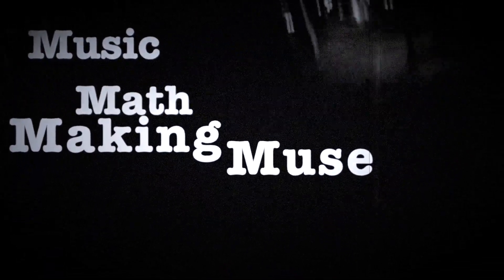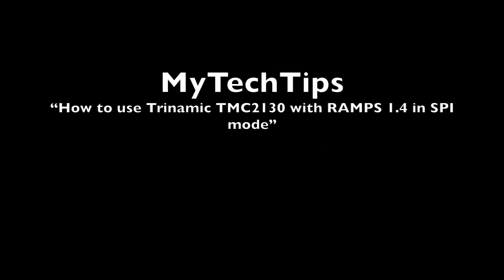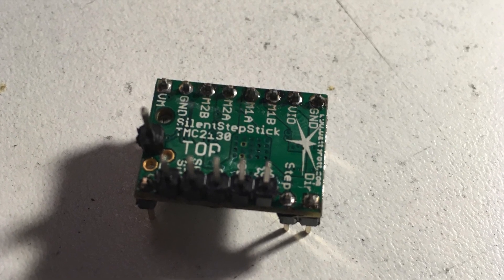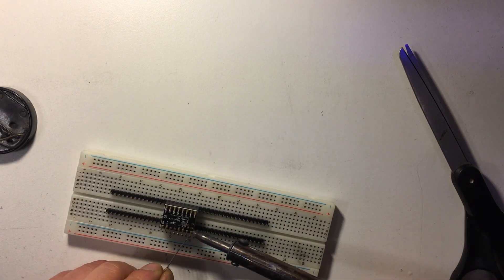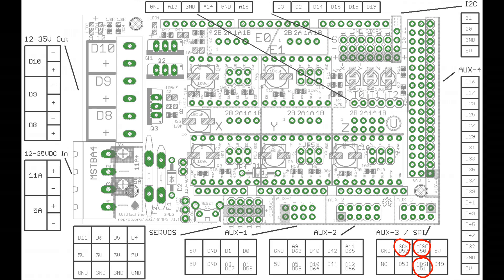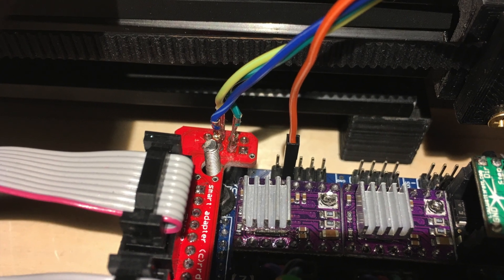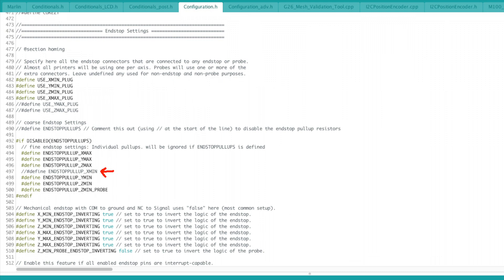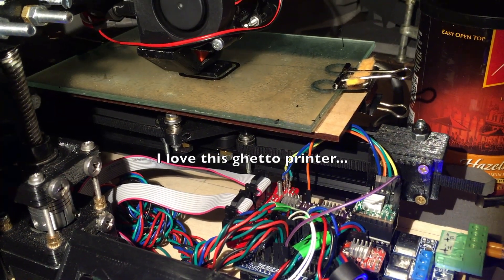5mdd - TMC2130 & RAMPS with LCD and SD reader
5 minute data dump covering how to run a Trinamic TMC2130 stepper driver in your 3d printer’s standard RAMPS setup, along with an LCD and SD card reader. I am covering the specific user-case of my Frankenstein home-brew printer, but most of the info is applicable across the board.

This is not a comprehensive guide, but rather how I went about solving the probelm of getting the lCD and SD card reader to work properly with the TMC2130 sss in spi mode. (Warning: for Chinese clone board users: they are set up for standalone operation, so you will have to take additional steps... see the ‘MyTechTips’ video below for details).

Here are some other helpful links to users who have posted similar videos:

Links to the actual parts I ordered for the test:

Ramps 1.5 board in the video
(Was converted to 24v by removing a diode and powering arduiono separately)
Connector set (male and female included)
Connector crimp tool
The Ardiono clone I used (has nice pinout side markings)